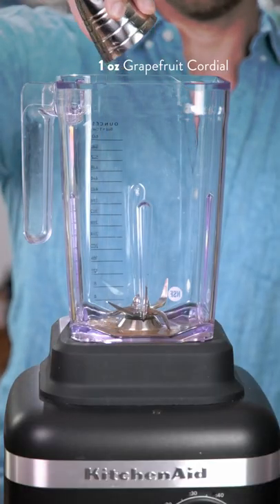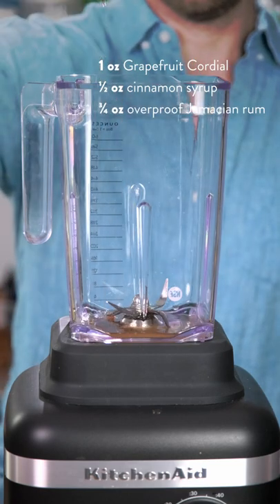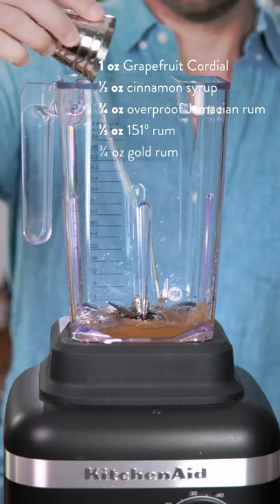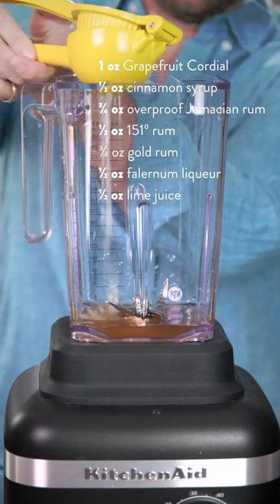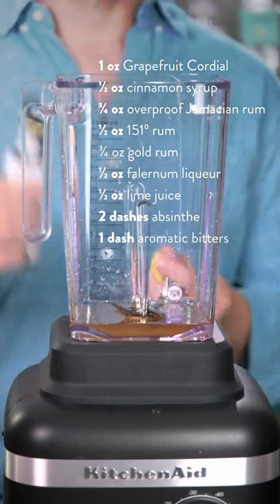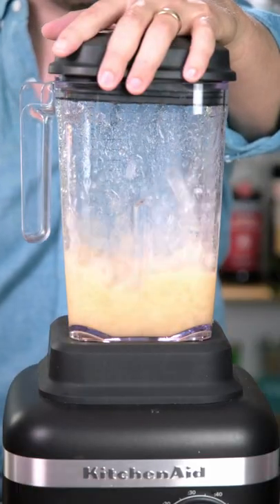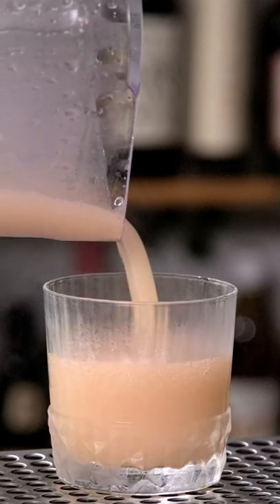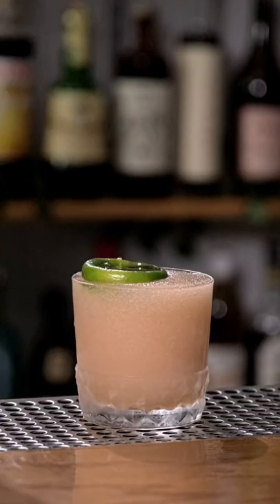Top Gun, Mach 10 Cocktail 🔥🛩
Inspired by Top Gun Maverick, this 4th of July cocktail is a surefire winner.

We're pushing the Jet Pilot to Mach 10. This adaptation (of an adaption) started with the Test Pilot, by Don the Beachcomber. Packed with classic tiki flavors, this cocktail is a delicious, blended sipper that's perfect for a summer weekend. I know what you're thinking. Maverick pushed his jet to Mach 10.2. But we saw what happens when you do that...

Ingredients:

1 oz Rio Red Grapefruit Cordial
¾ oz overproof pot still rum
½ oz overproof aged rum (151º)
¾ oz gold rum  @BACARDI.Global
½ oz falernum liqueur
½ oz cinnamon syrup
½ oz lime juice
2 dash absinthe
1 dash aromatic bitters

Instructions:
Add all ingredients to a blender
Add about 1 cup of ice
Blend on high until smooth and pour into a chilled rocks glass
Hollow half a lime and place on top
Pour 151º into lime and light it on fire
Blow out the flame before drinking.